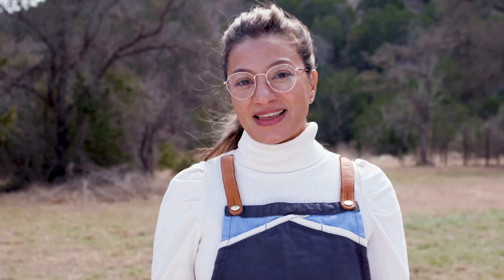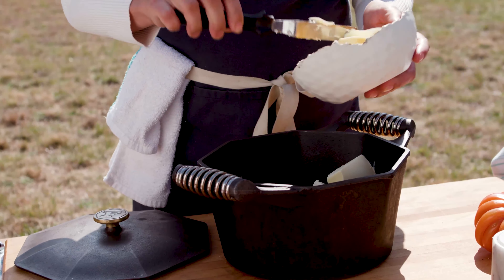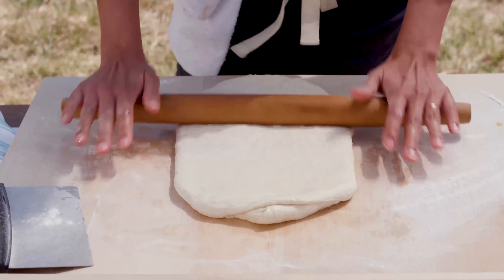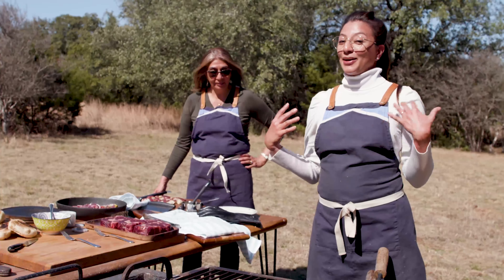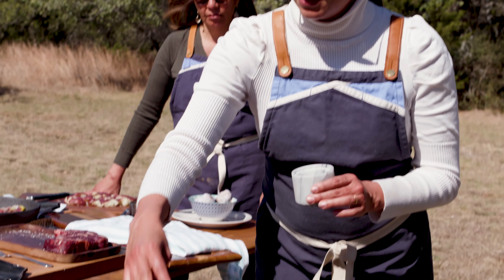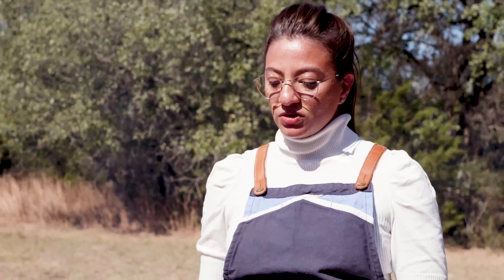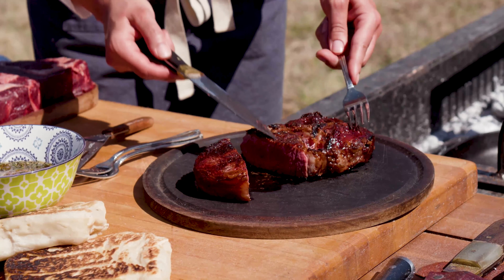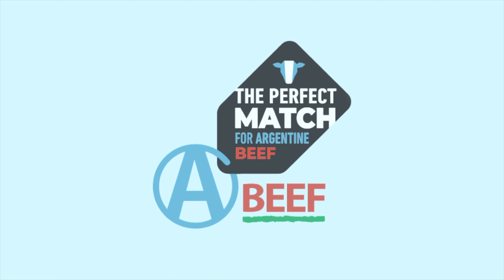The Perfect Recipe for Argentine Beef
Argentine Ribeye Steak with butter-poached red potatoes, heirloom tomato salad, and "chapa" grilled bread, by Chef Paola Guerrero Smith at Buenos Aires Café, Austin, TX